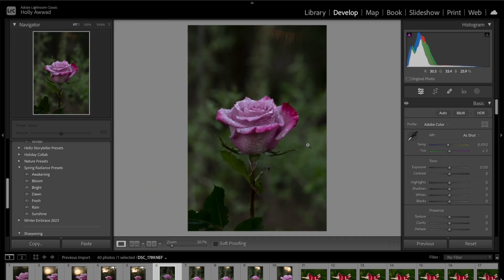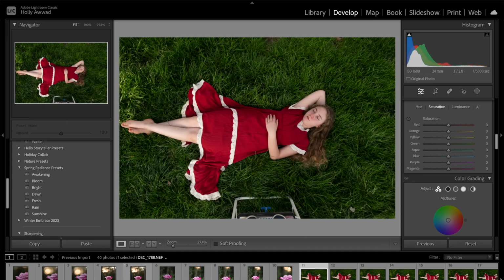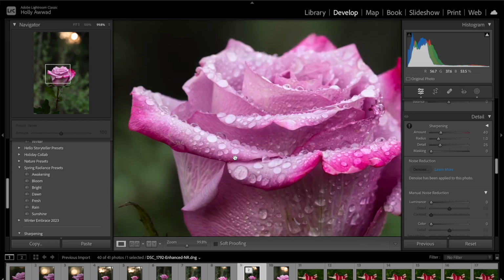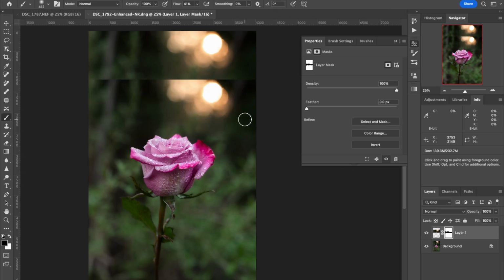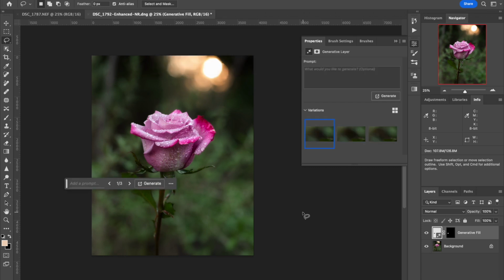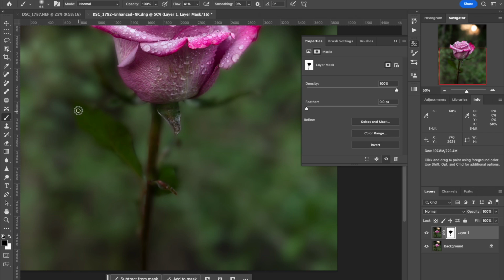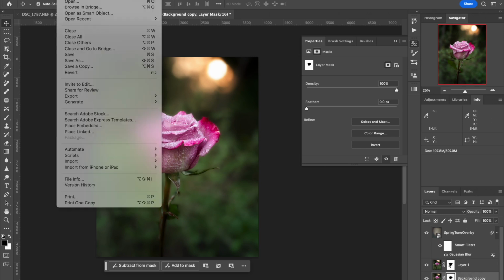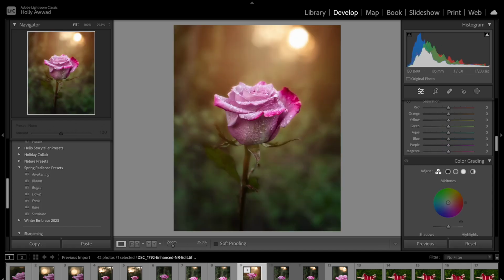Aperture In Macro Photography Video